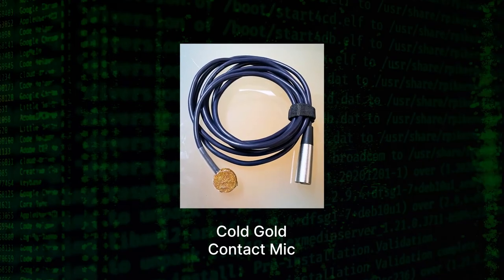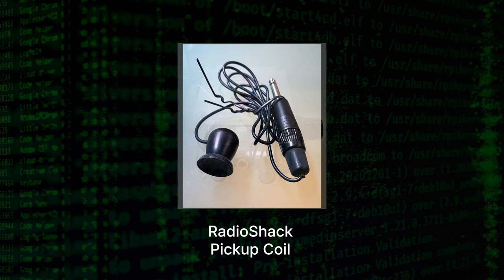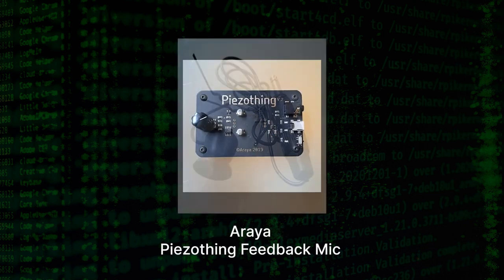Behind the Library "Data" with Mark Mangini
I just release a new library of "Data" sounds through Pro Sound Effects. This is a good explanation of what those sounds are and how I recorded them. If you are interested in purchasing these sounds, head on over to Pro Sound Effects for this and a complete listing of my sound libraries